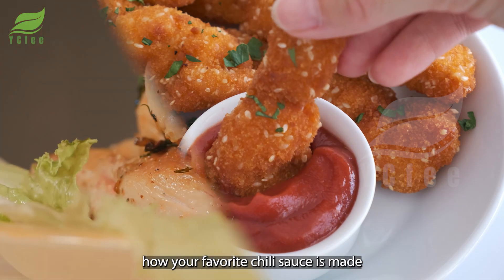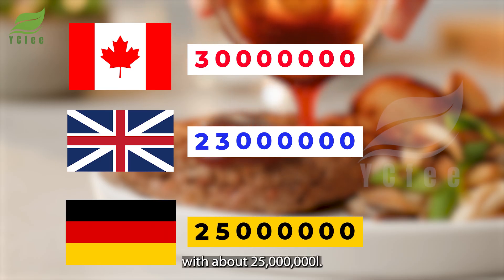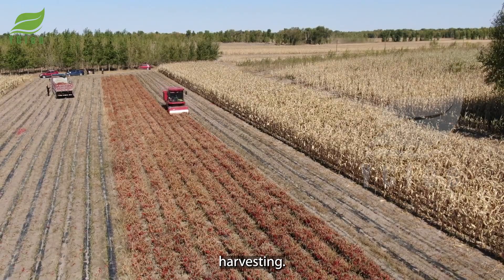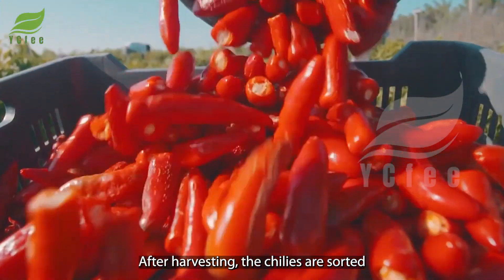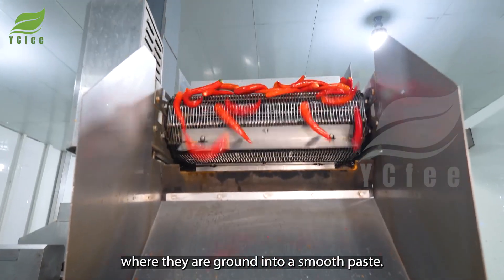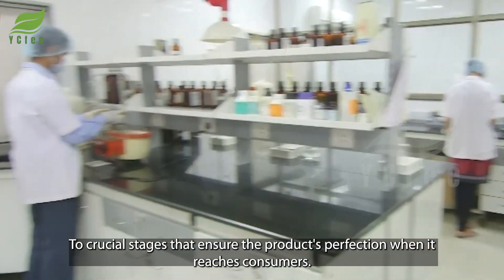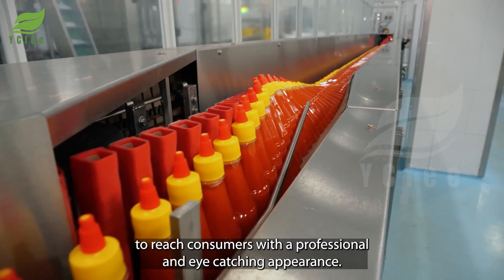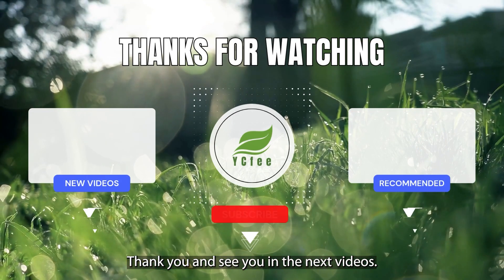Billions of Chilies Harvested 🔥 Insane Chili Sauce Production Behind America's Craze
Ever wondered what it takes to feed America's obsession with chili sauce? It's more than just a recipe—it's a mind-blowing operation on an epic scale. We're pulling back the curtain on the insane chili sauce production that starts with billions of chilies harvested from vast fields. Join us on a journey from the initial chili harvesting, where incredible robotic technology works 50x faster than human hands, to a state-of-the-art food factory. You'll witness how this marvel of modern agriculture uses automated machinery to wash, grind, and perfectly blend every single batch. See the amazing food processing that turns raw peppers into that iconic, fiery condiment found in every kitchen. This isn't just a 'how it's made' story; it's the amazing truth behind the hot sauce that spices up everything from your game-day snacks to family barbecues. Get ready to see your favorite condiment in a whole new light!

⏱ Timestamps:
00:00 – America's Chili Sauce Craze
02:49 – Robotic Chili Harvesting
07:02 – Inside Mega Factory
08:35 – Crafting the Sauce
10:05 – Quality Control & Bottling
12:31 – From Factory to Table

Welcome to YCfee Discovery US, your go-to channel for agriculture documentary content! We explore the power of modern agriculture technology, revolutionizing American Farming and the World. From cultivation to harvesting, see how modern agriculture technology enhances every step of farming and agriculture processing. Our videos showcase cutting-edge technology transforming harvest and optimizing processing on iconic farm operations. Dive into the world of agriculture with modern agriculture technology at its core.